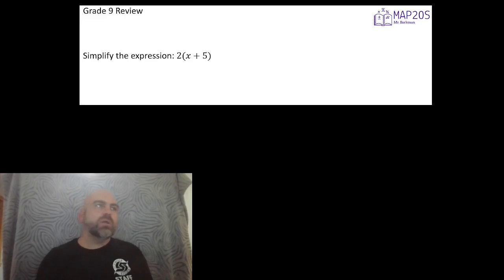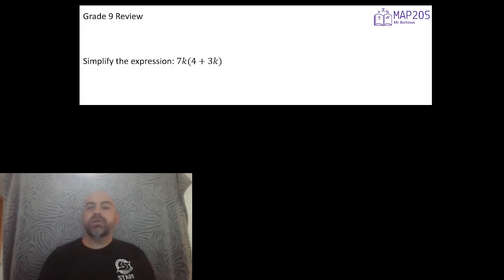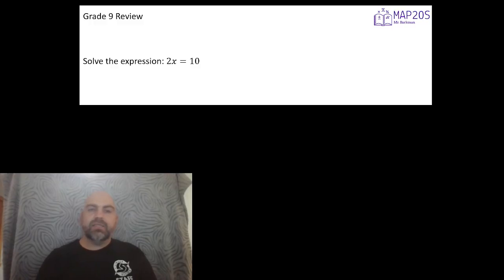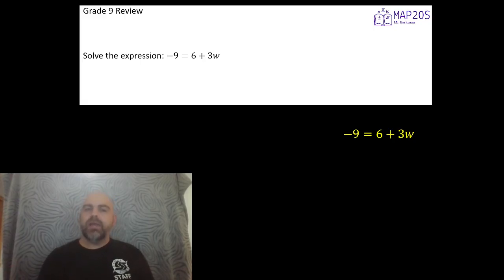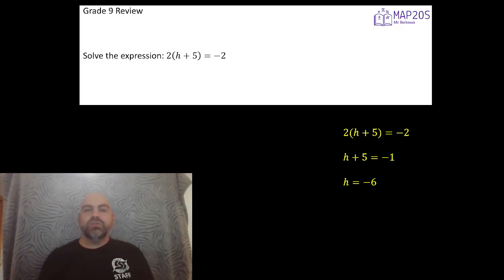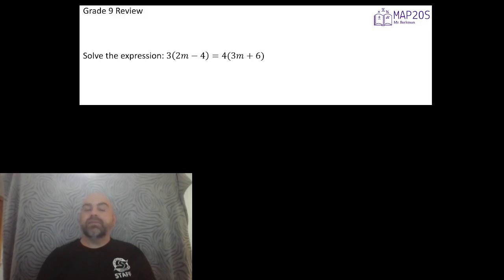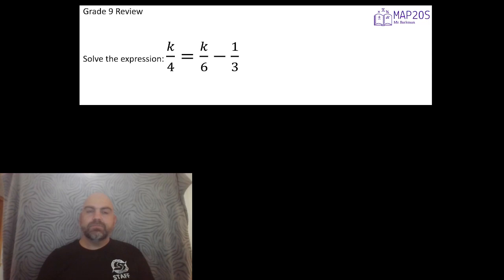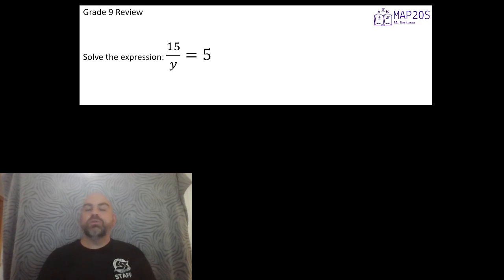Reviewing Distributive Property and Solving Linear Equations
Algebra has lots of rules for moving terms and isolating variables. There are a lot of really fun things that can be done to simplify an expression and solve an equation.

This video goes through a review of tools that are used to simplify and solve expressions and equations. Gladly work through the questions that are given and check the answers once you think you have solved them.